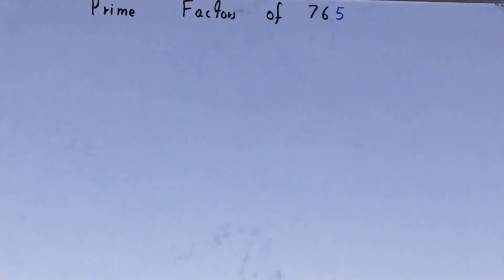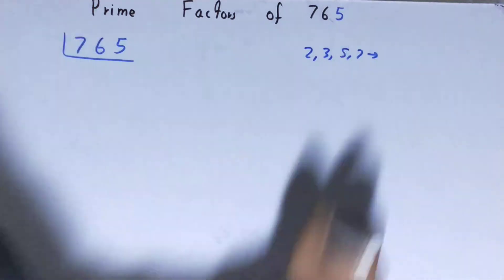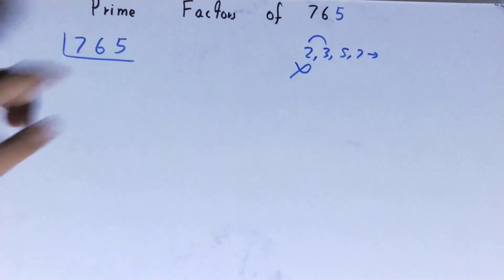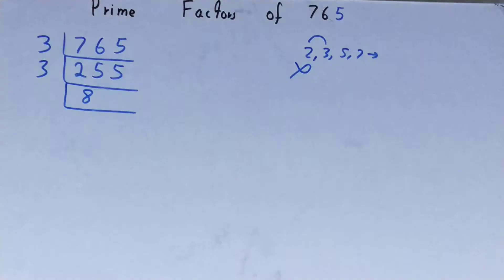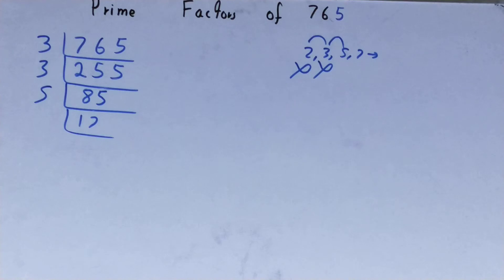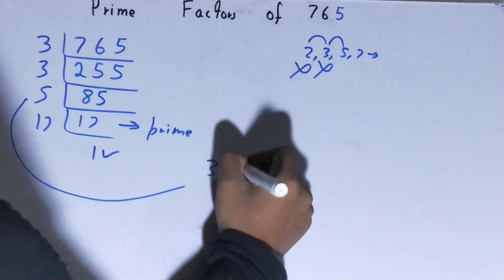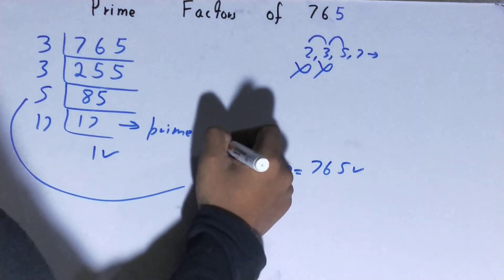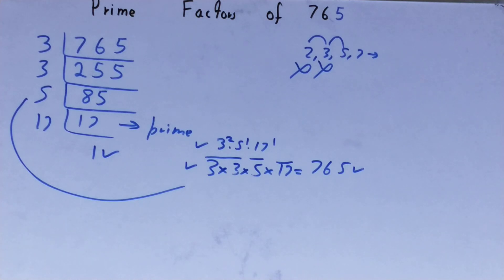Prime factors of 765|Prime Factorization